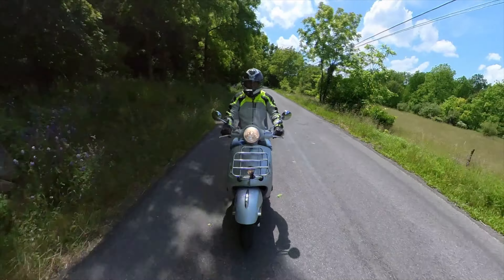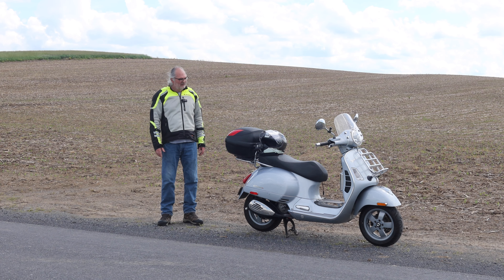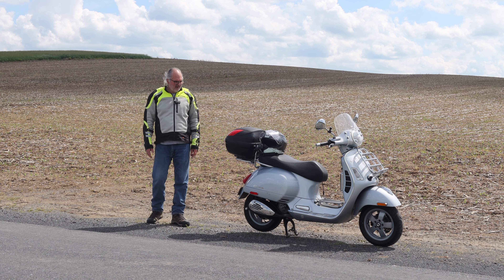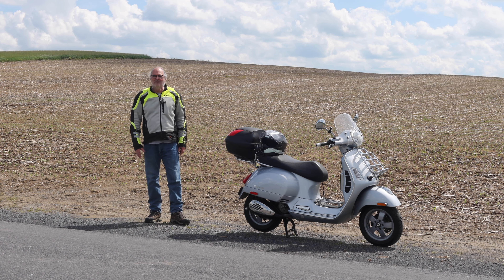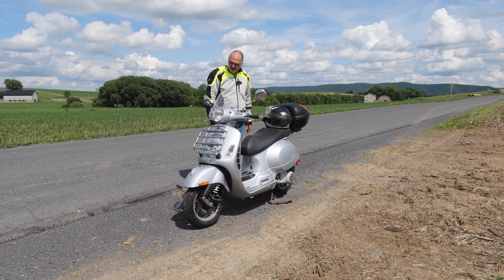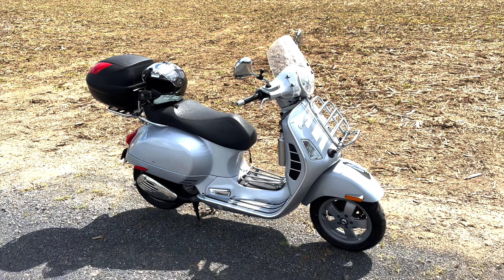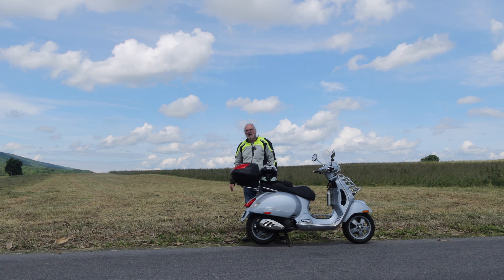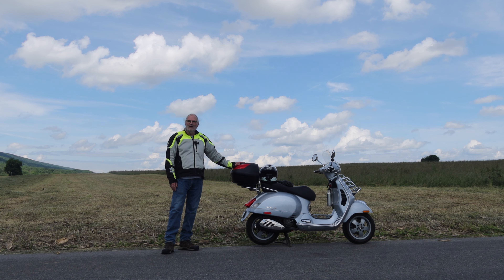Vespa GTS Return: Repair Instead of Replacement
My 2006 Vespa GTS 250 was in need of a lot of maintenance, repairs, and restoration after almost 45 thousand miles of rough use.  I considered the cost of those repairs, the cost of buying a newer used scooter, or a brand new one.  The financial math supported repair.  But concerns regarding reliability of such an old Vespa GTS made me wonder.  Now that I have it back here's the verdict on my decision to repair, maintain, and restore the scooter.

All the work was done by Tim Papinchak, owner of Windber Cycle Works in Windber, Pennsylvania.  Tim has been working on motorcycles, scooters, and ATVs for over 40 years.

I purchased all the parts for the job with the exception of the rear bearing from:

If you want to see the earlier video where I cover what led up to this work you can watch it at the video titled "The Vespa GTS Repair or Replace Decision."